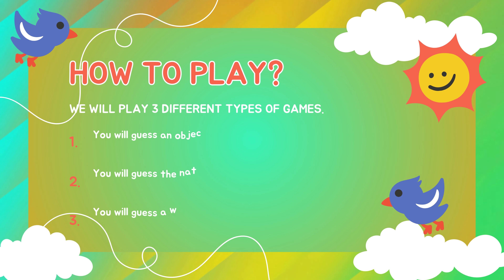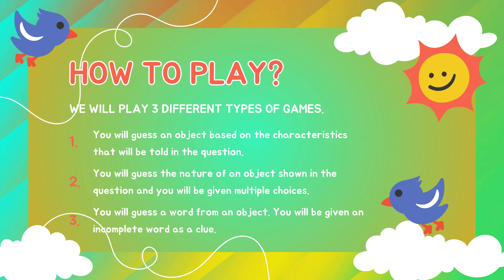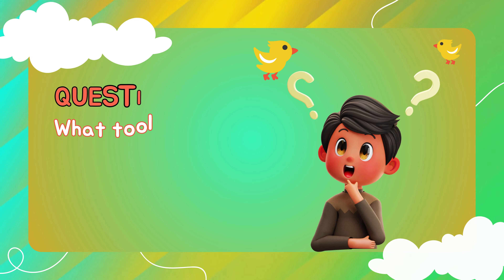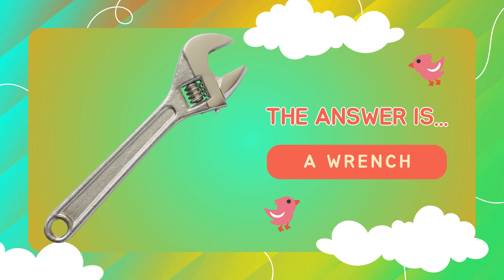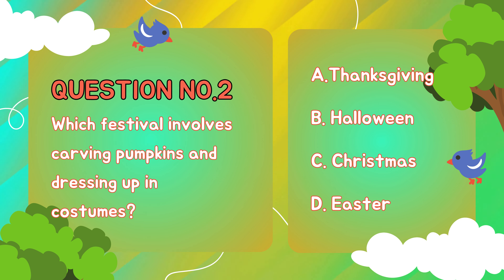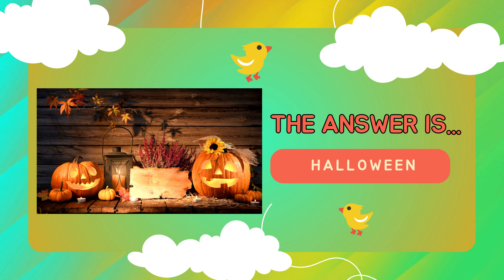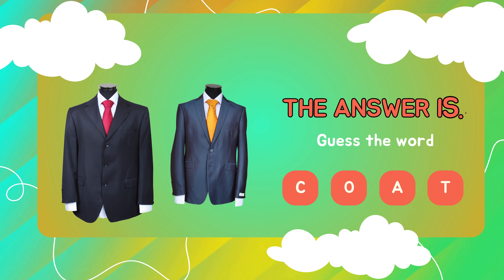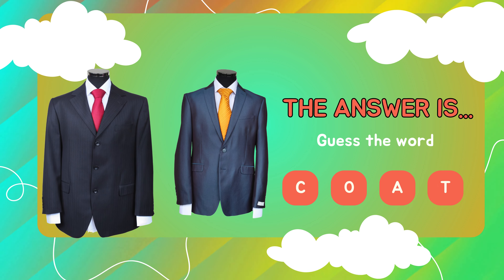Addictive Word Search Puzzles to Boost Your Brainpower!@brainybedtime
Are you a fan of word search puzzles? This video is for you! Dive into a series of exciting and challenging word search puzzles that will test your vocabulary, concentration, and speed. Whether you're a beginner or an expert, these puzzles are designed to keep you entertained while giving your brain a great workout. Watch now and see how many hidden words you can find!

🔍 Ready to hunt for hidden words? Perfect for improving your vocabulary and keeping your brain sharp. Whether you're new to word searches or a seasoned pro, there's something here for everyone. Start the challenge now!